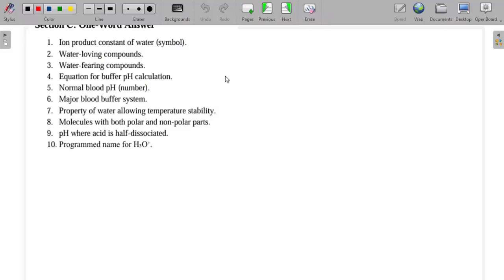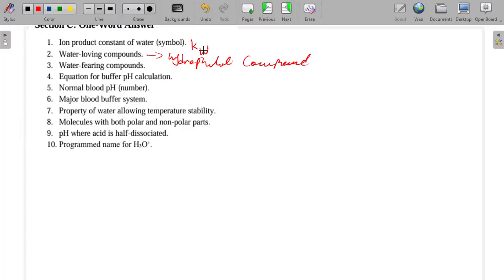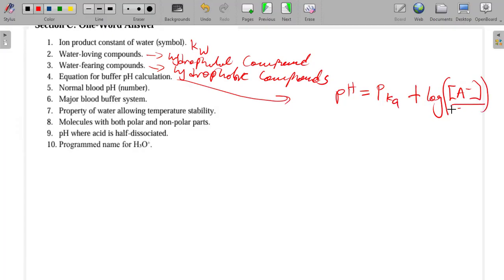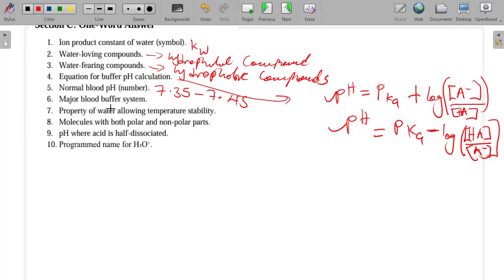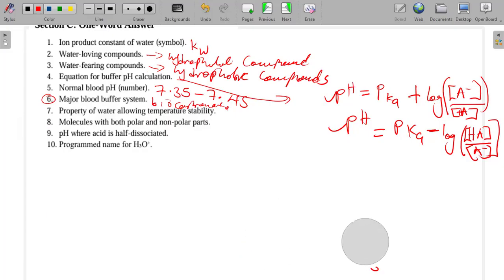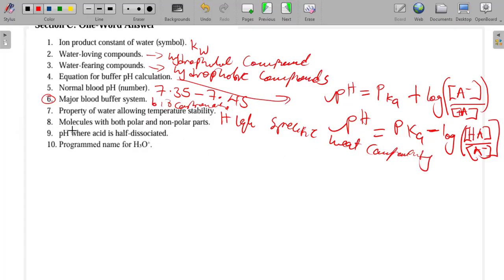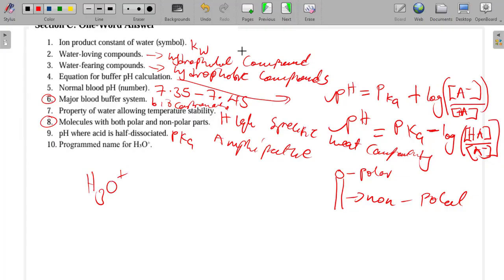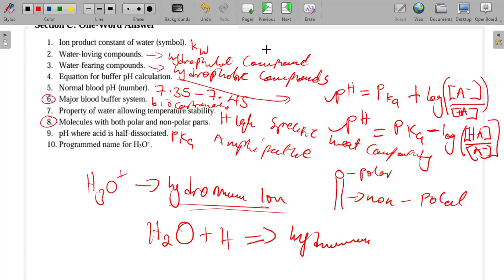WATER AND Ph ONE WORD PRACTICLE QUESTIONS